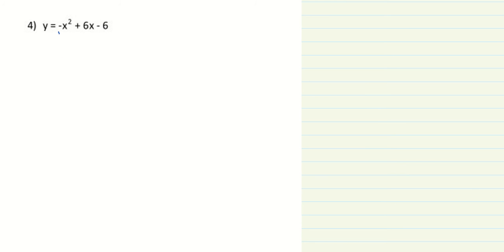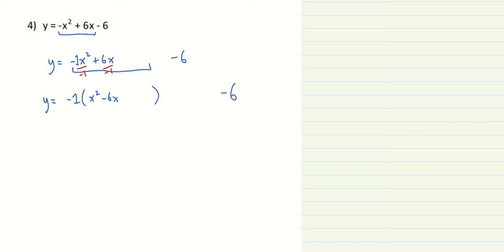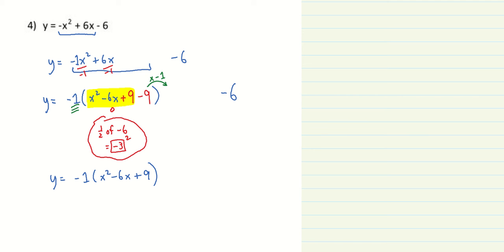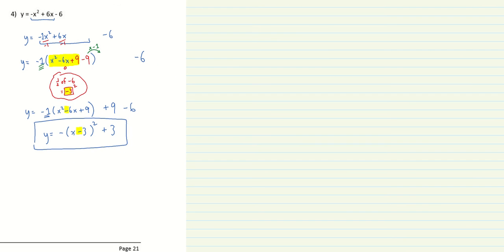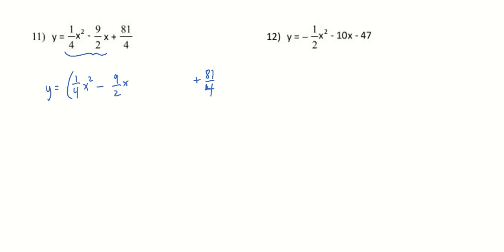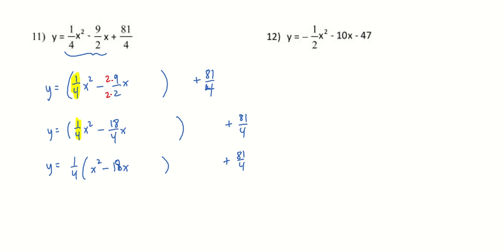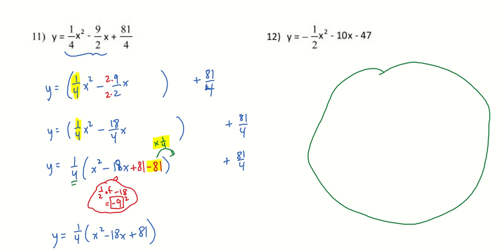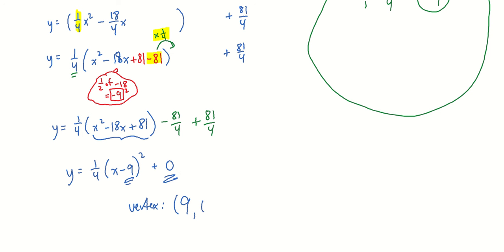H Completing the Square part 3